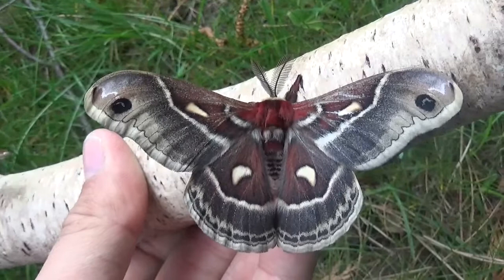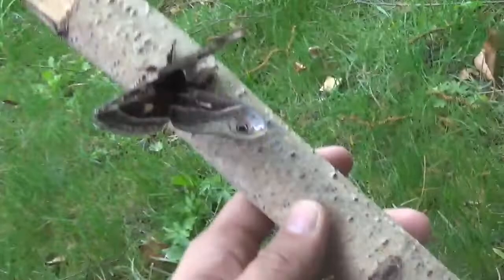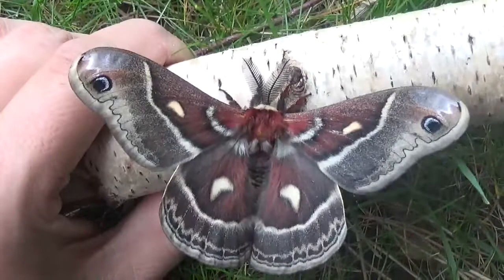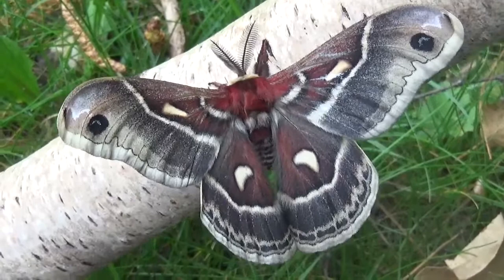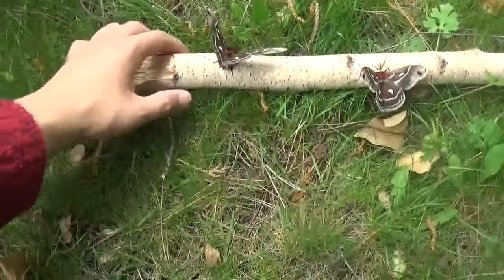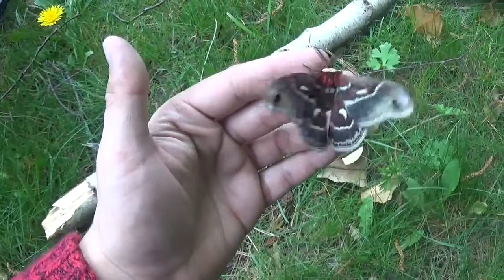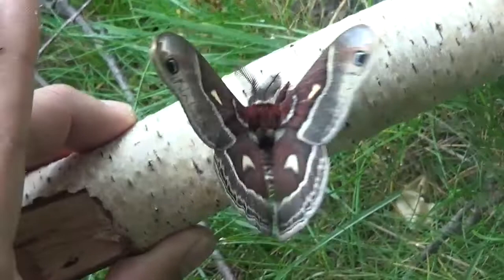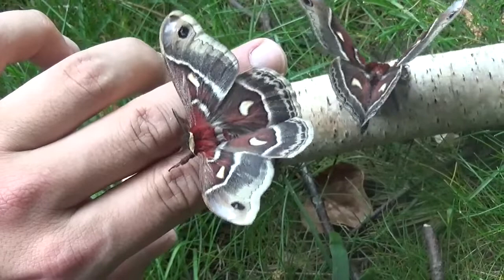BIG MOTHS in spring! Breeding the Hyalophora columbia